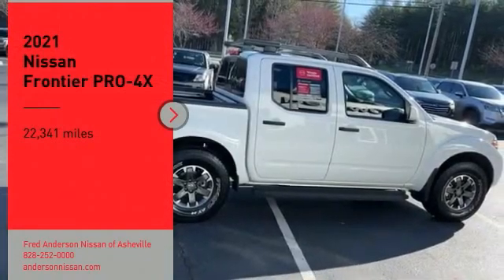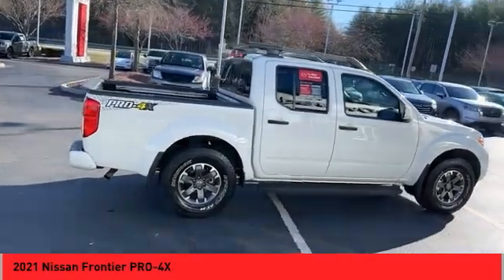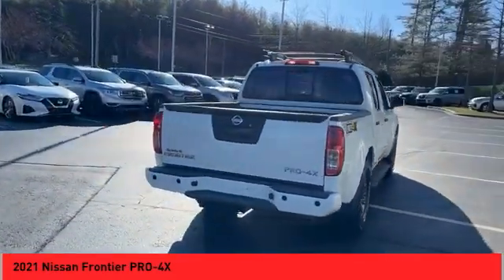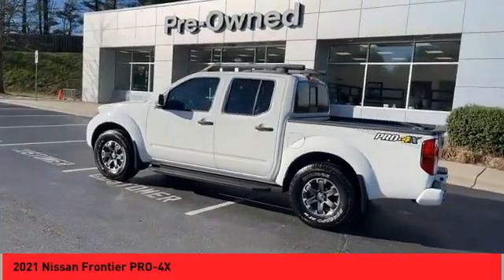2021 Nissan Frontier Asheville NC PN642011A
2021 Nissan Frontier PRO-4X

Recent Arrival! CARFAX One-Owner. 2021 Nissan Frontier PRO-4X Glacier White **Available at Fred Anderson Nissan of Asheville. Call us today at **, *Still Under Factory Warranty**, * FREE OIL CHANGES!, LOCALLY OWNED AND SERVICED!, FULLY SERVICED!, TWO KEYS!, Alloy Wheels, Bluetooth, Keyless Entry, Back Up Camera.4WD 9-Speed Automatic 3.8L DI DOHC 24V V6 Odometer is 1500 miles below market average!Qualifying Non-Certified Used Nissans bought here and serviced at a FAMILY STORE receive our FULL ANDERSON FAMILY PLAN at NO COST to YOU! Our full family plan includes: 3-Day Vehicle Exchange*Lifetime Oil Changes*Lifetime Service Loaners (with $300+ Service)*Lifetime Car Washes(with Service)*MUCH MORE! (Value exceeds $1,000 in first years of ownership) Call us at , go or visit us at Fred Anderson Nissan of Asheville - 629 Brevard Rd Asheville, NC 28806 to learn more! Our # 1 goal is to help you find the vehicle you love at a price you can afford wrapped in a deal you don't want to walk away from. All prices exclude tax, tag, license, title, and registration for your state; NC inspection (up to $30 on used vehicles), and admin ($699) fees. All vehicle internet pricing is subject to change and requires standard financing through NMAC. From time to time in the transfer of data on the internet there are errors, the dealer is not responsible for errors in advertised price. See dealer for complete details.Welcome to Fred Anderson Nissan of Asheville - We're so happy you're here! Whether you stopped by because you are looking for a reliable, honest Nissan dealership in NC, or you're just browsing for your next dream car, we are ready and willing to do whatever we can to help make your experience a truly exceptional one. We typically stock over 300 new and 100 used vehicles DAILY and work with over several different banks to help ensure you get your best deal! (Production and transportation limitations beyond our control may cause i